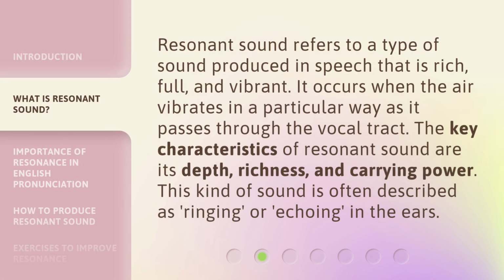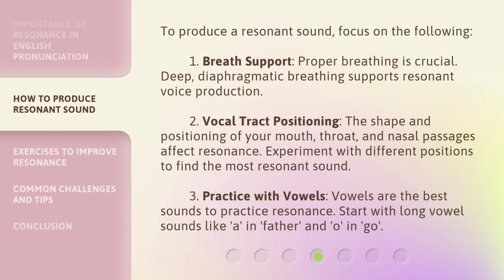Understanding Resonant Sound: A Guide for English Language Learners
Unlocking Resonant Sound: A Guide for English Language Learners • Discover the secrets of resonant sound in English pronunciation with this comprehensive guide. From vowel clarity to vocal projection, learn how to make your voice resonate and captivate your audience. Perfect for English language learners looking to enhance their speaking skills and sound more confident.

00:00 • Introduction - Understanding Resonant Sound: A Guide for English Language Learners
00:32 • What is Resonant Sound?
01:01 • Importance of Resonance in English Pronunciation
01:24 • How to Produce Resonant Sound
02:07 • Exercises to Improve Resonance
02:33 • Common Challenges and Tips